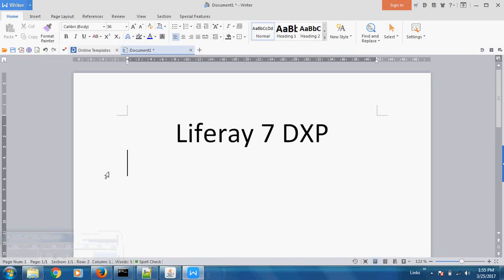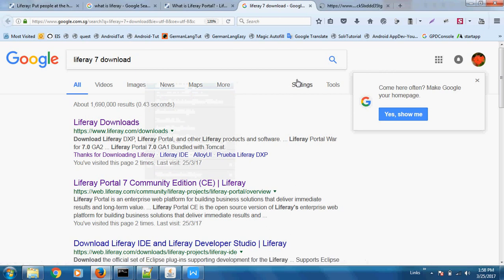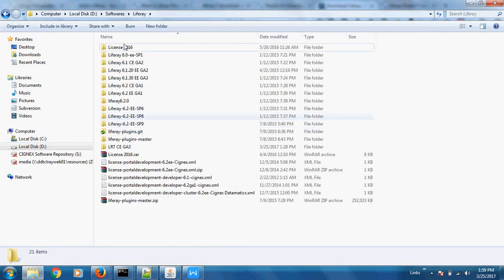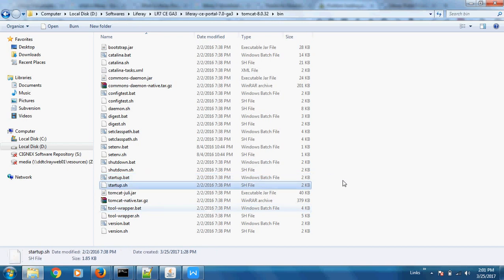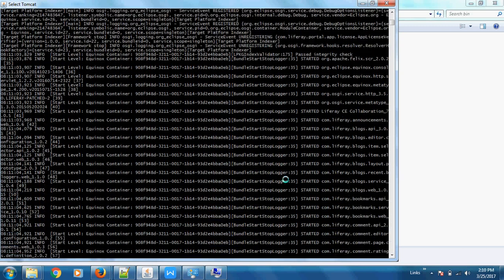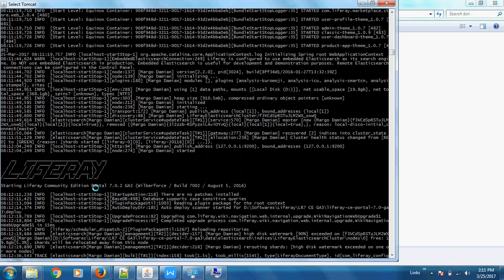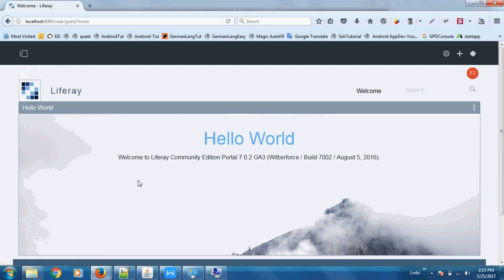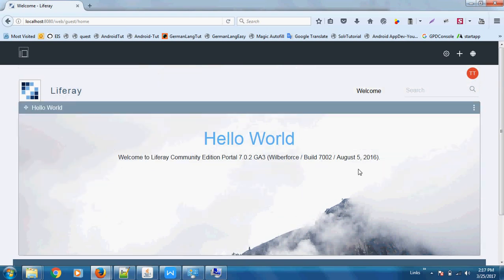Liferay 7.0 - 1. Installation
Learn how to install Liferay 7 for the first time.